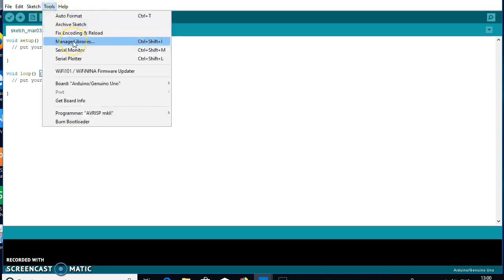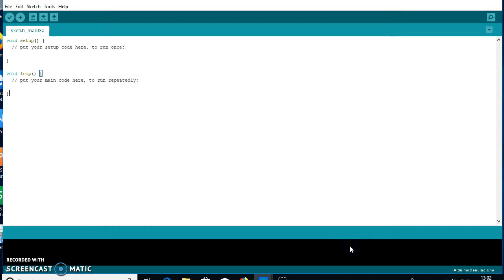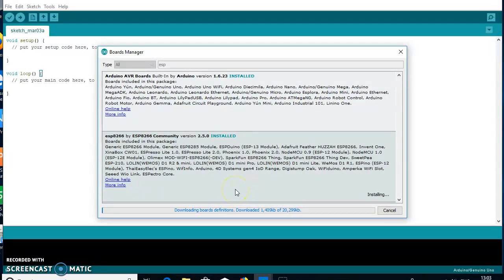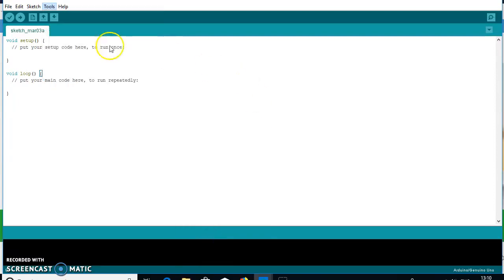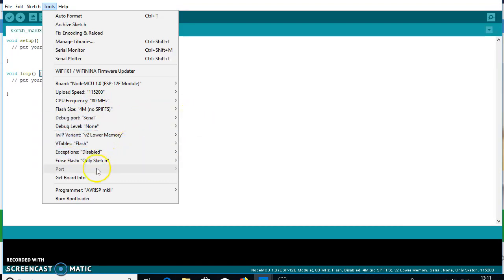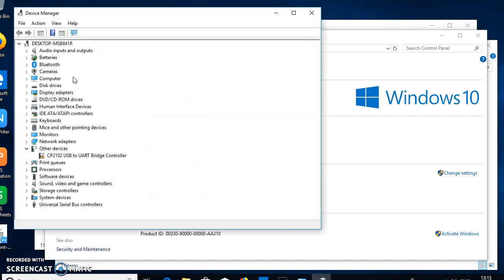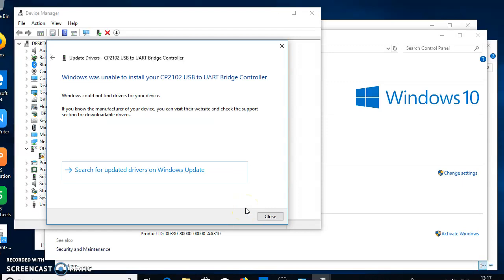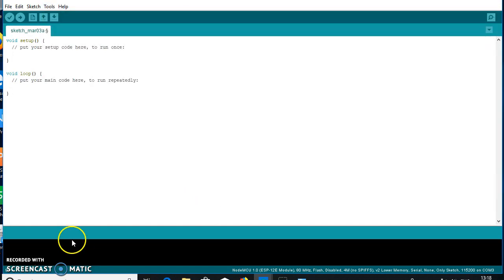How to Setup Arduino IDE for ESP8266 with Arduino Port not Found Solution: A complete Guide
Follow the same process for both CP210X & CH340G.